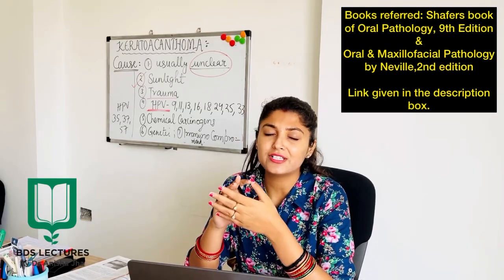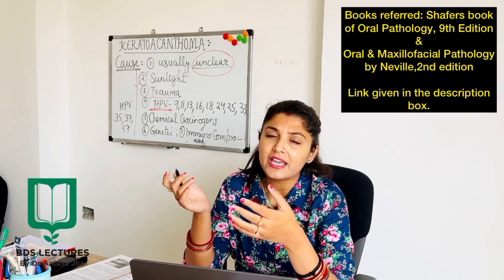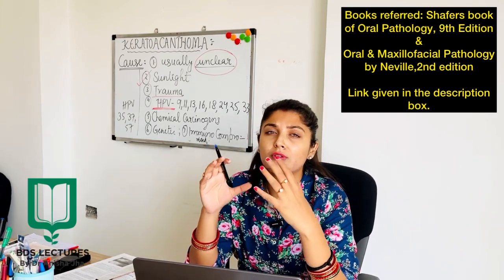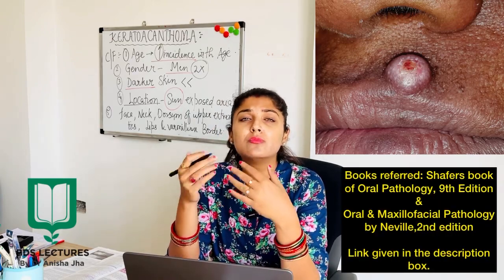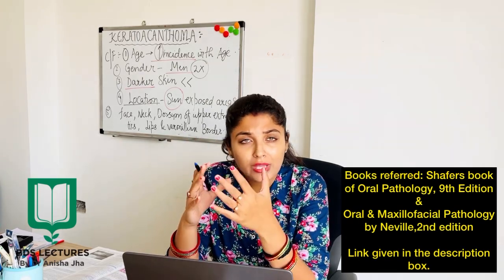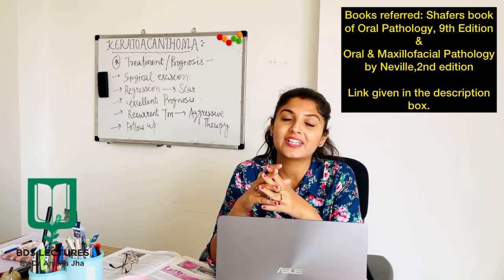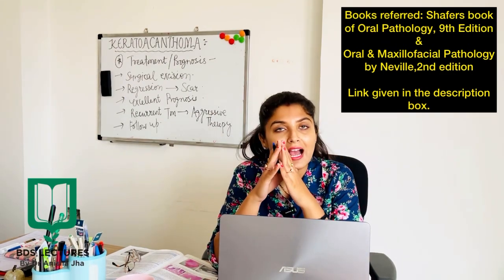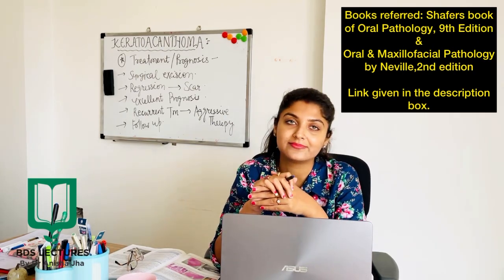Keratoacanthoma | Lecture 26 | Skin Tumour | Skin lesion | Epithelial Tumour | Oral Pathology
Books referred:
Shafers textbook of Oral Pathology

Oral & Maxillofacial Pathology